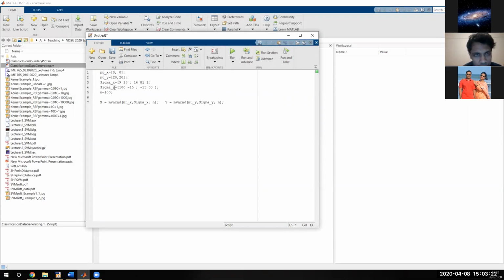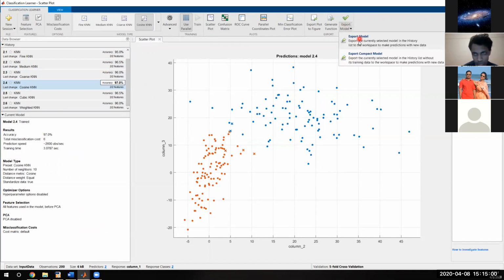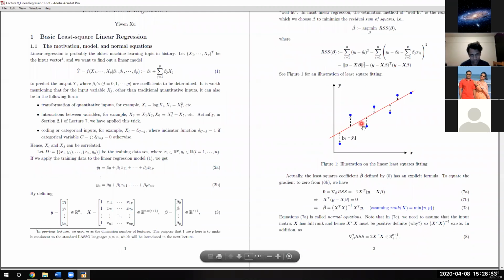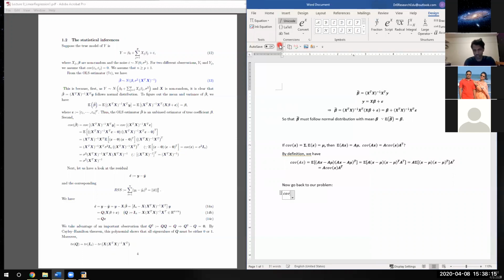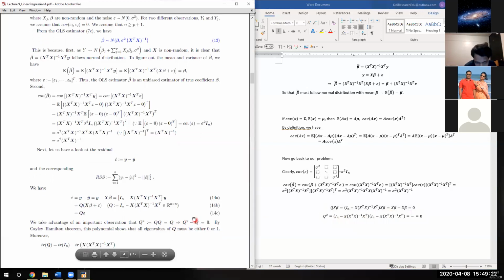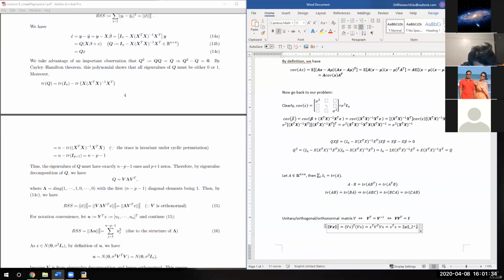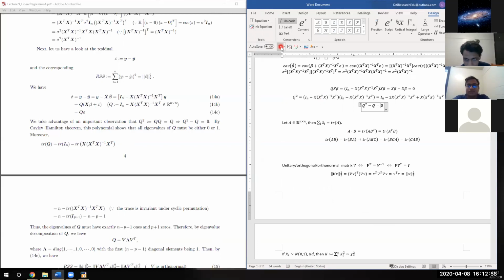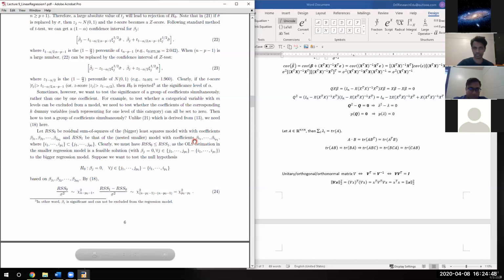IME 765 04082020, Lecture9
IME 765 (Data Analysis & Machine Learning) taught on April 8, 2020, about Lecture 9: Linear Regression 1. The main contents are (i) statistical inferences of the linear regression model